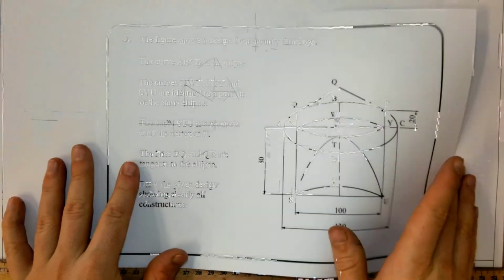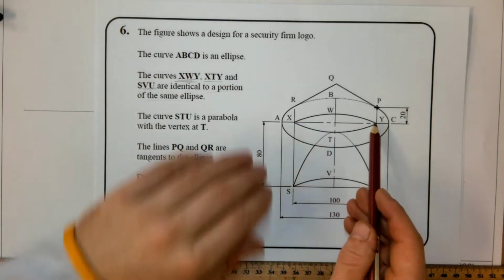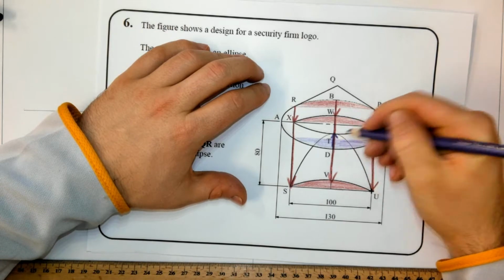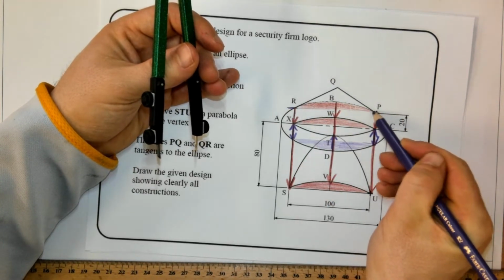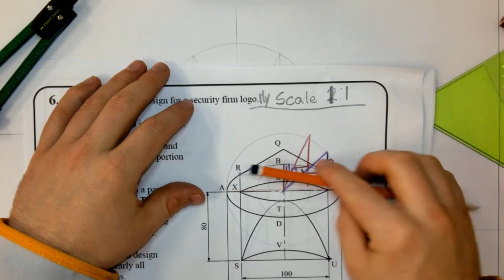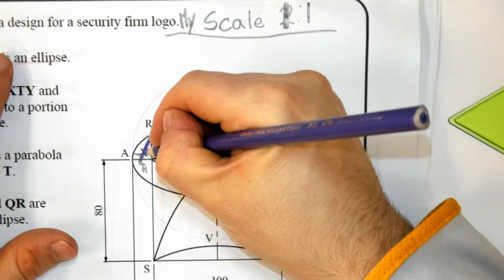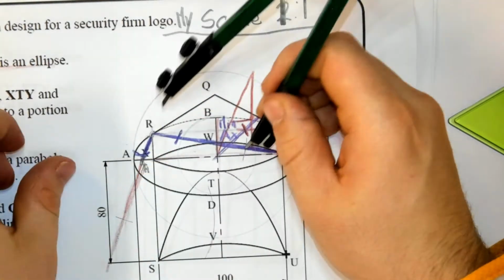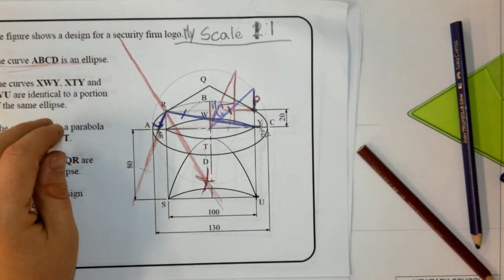JC TG 2014 DEB MOCK EXAMS SECTION B QB6 HL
Ellipses and Parabolas
The question involves;
Constructing an ellipse when give the Major Diameter and a point on the ellipse
Translations of ellipses (identical portions of ellipses)
A parabola
Tangents to a ellipse from a point on the curve